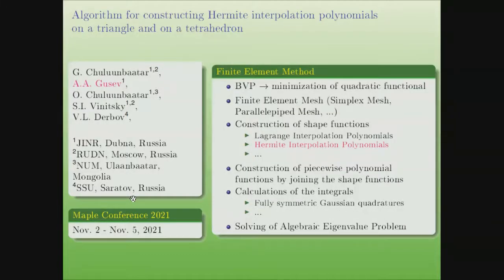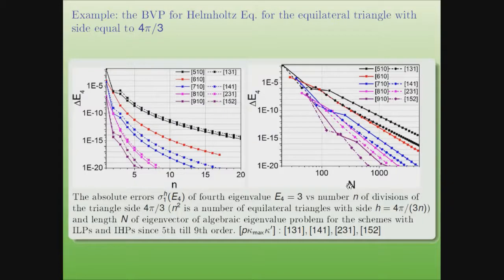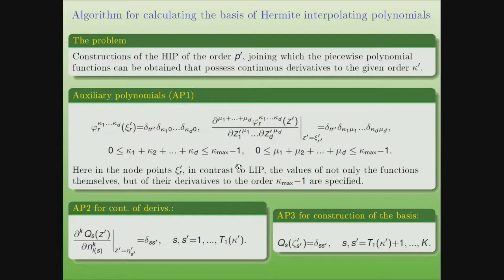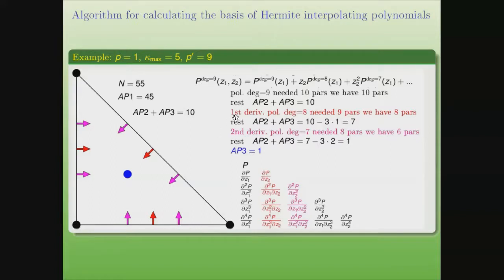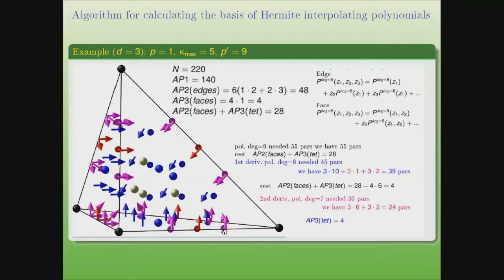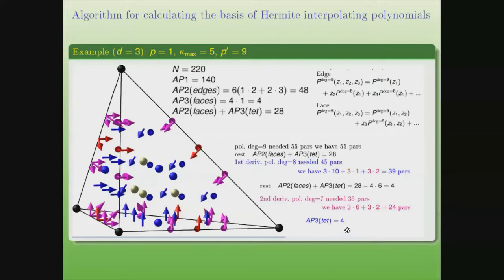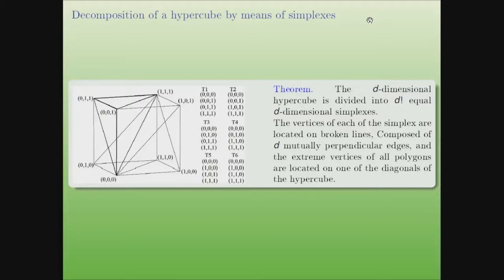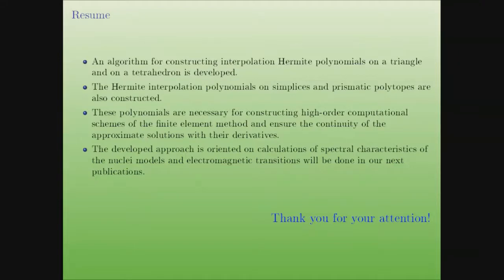Algorithm for constructing Hermite interpolation polynomials on a triangle and on a tetrahedron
An algorithm for constructing interpolation Hermite polynomials on a triangle and on a tetrahedron is developed. These polynomials are necessary for constructing high-order сomputational schemes of the finite element method and ensure the continuity of the approximate solutions with their derivatives. The Hermite interpolation polynomials on simplices and prismatic polytopes are also constructed.